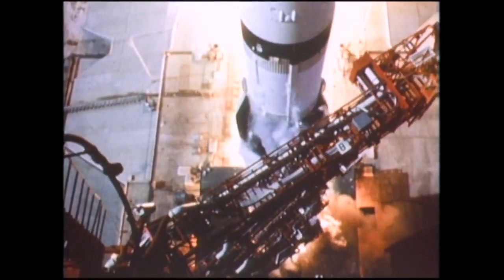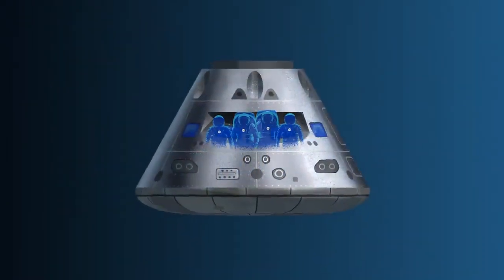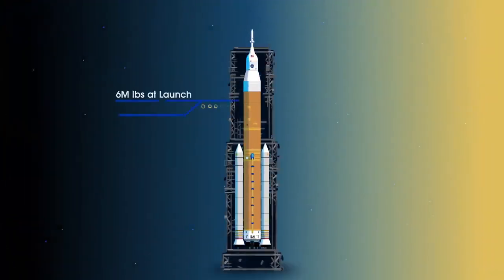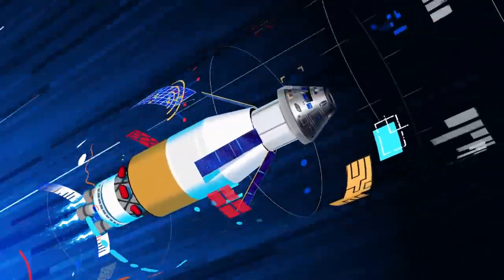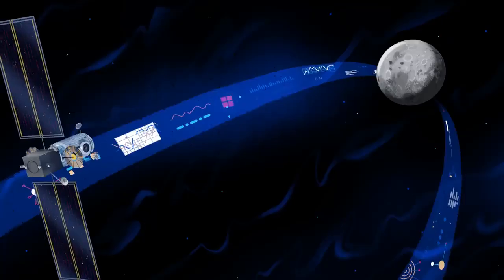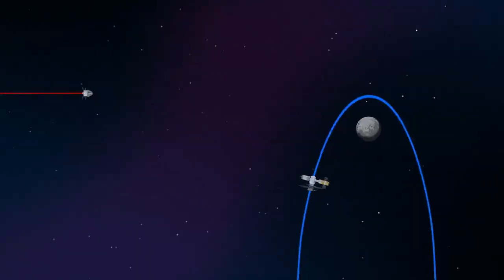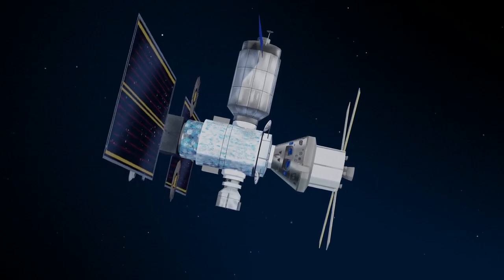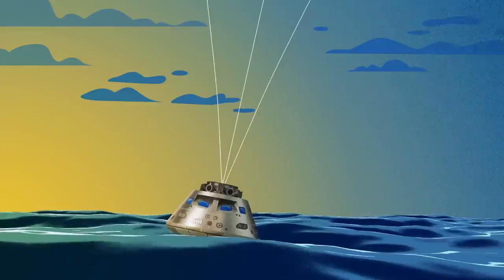How We Are Going to the Moon 4K | NASA | Space Exploration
While Apollo placed the first steps on the Moon, Artemis opens the door for humanity to sustainably work and live on another world for the first time. Using the lunar surface as a proving ground for living on Mars, this next chapter in exploration will forever establish our presence in the stars. ✨ We are returning to the Moon – to stay – and this is how we are going! Actress Kelly Marie Tran of “Star Wars: The Rise of Skywalker” lent her voice to this project.

NASA Documentary | Science Education | Universe | Black Holes | Galaxies | Cosmic Phenomena | Exoplanets | Space Weather